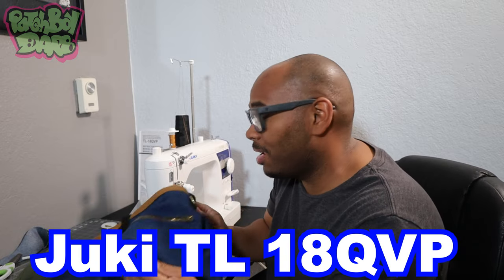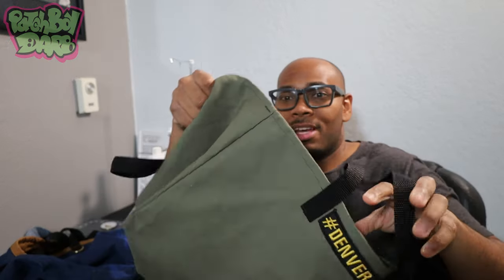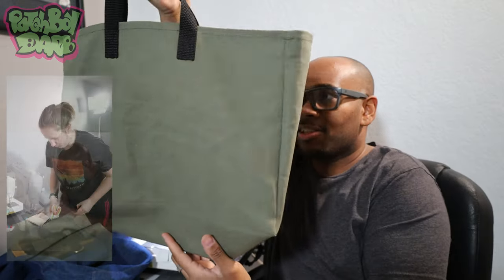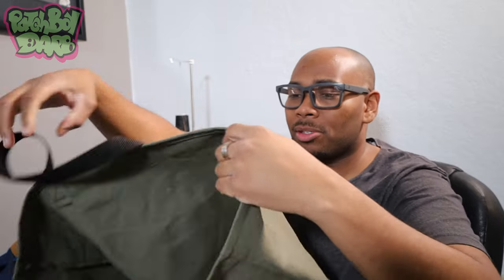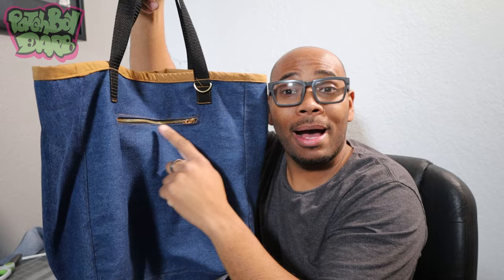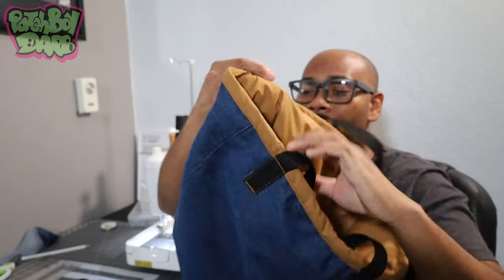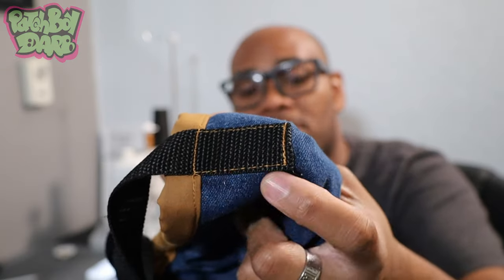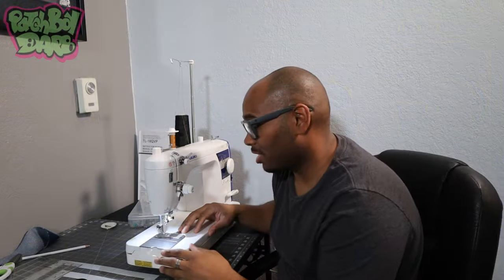My First Project With The JUKI TL 18QVP - Sewing a Tote - Sewing Project For Beginners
Woohoo! Finished our first sewing project on the new Juki machine. Take a look! Making totes is one of the easier projects anyone new to sewing can make. With the limitless amount of fabrics, you could make hundreds of totes, with not one being the same.

Purchase Patches Here!

Sewing Machine:
Juki TL 18QVP

Camera and Equipment:
MacBook Pro M1 Chip
Neewer Panel Lights
LumaFusion